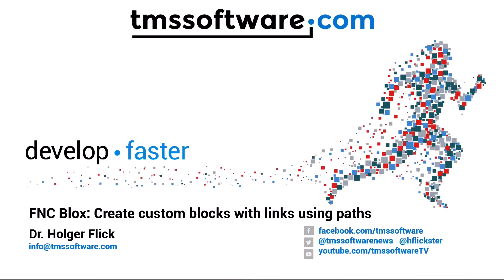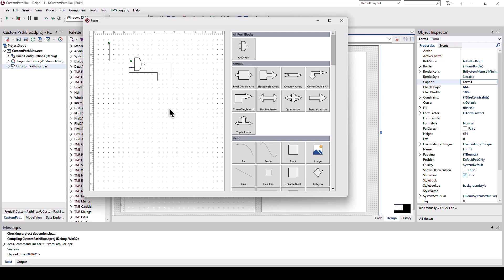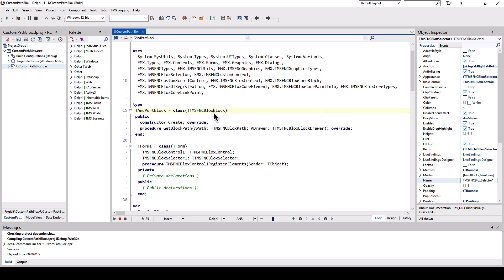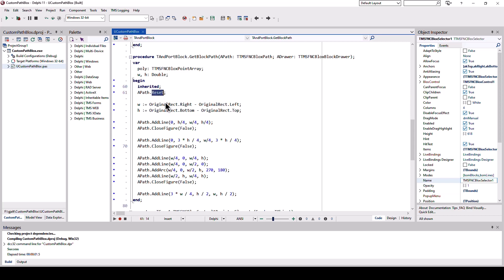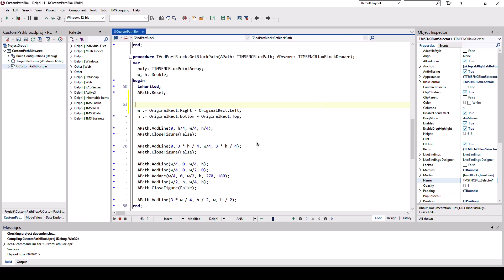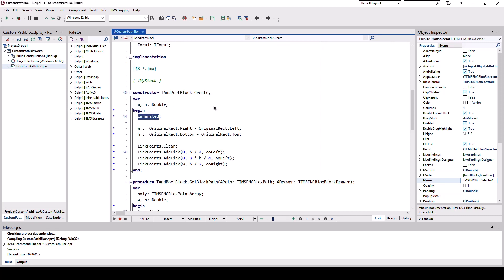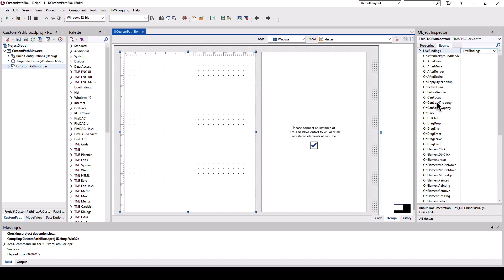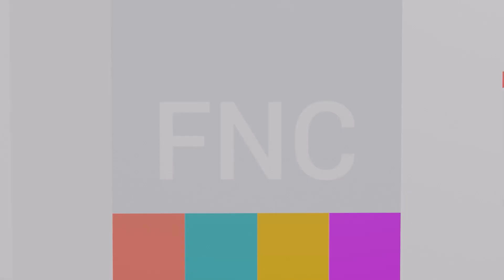TMS FNC Blox: Create custom blocks with links using paths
TMS FNC Blox:
Universal Delphi & C++ Builder diagramming and flowcharting components for your VCL, FMX, LCL and WEB core apps

ABOUT:
TMS software, established in 1995, is a software development company specialized in: